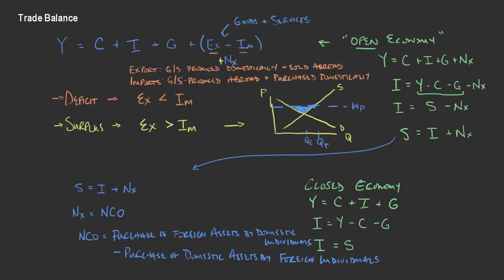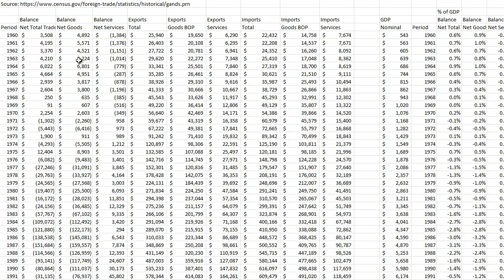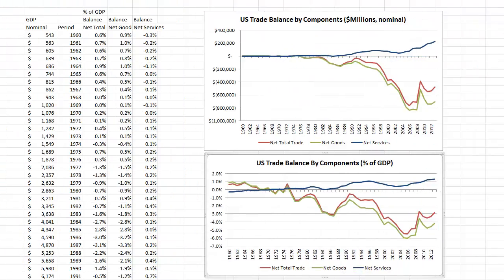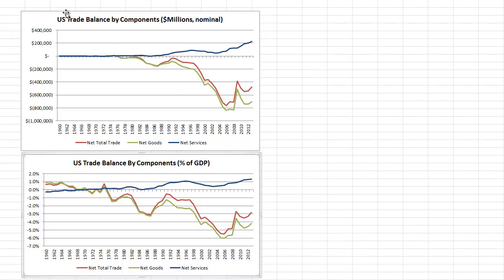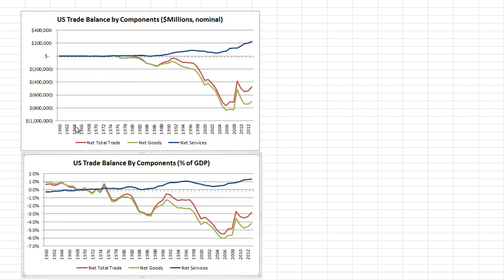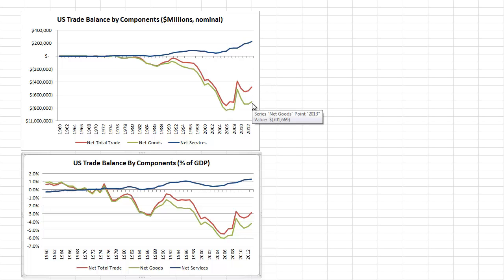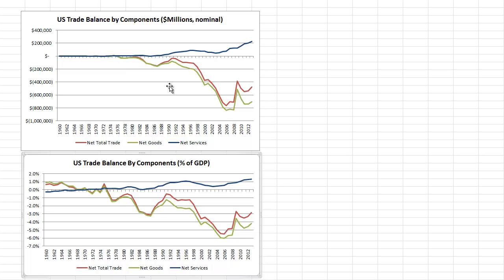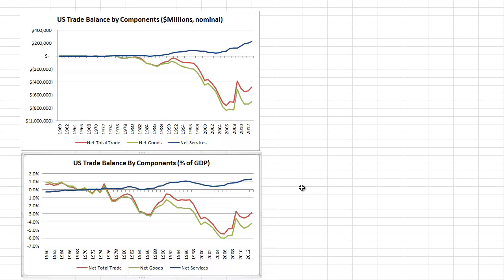EC232.L10.USTradeBalanceComponents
Trade has become a larger portion economic growth, and we often discuss the US trade deficit (Exports_Imports); however, we don't often discuss the difference between the two major components in trade - goods and services.  Here we examine the different trends in trade for US goods and services.